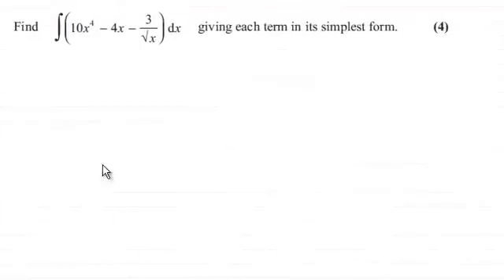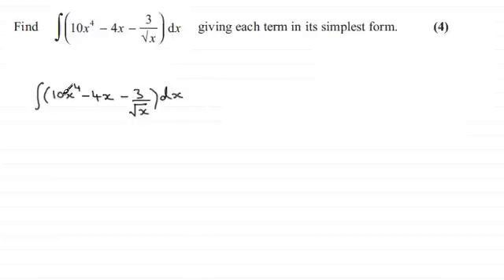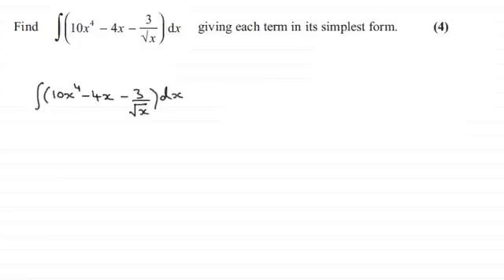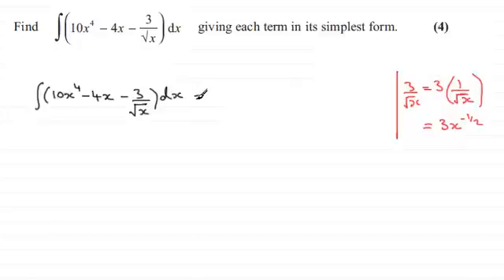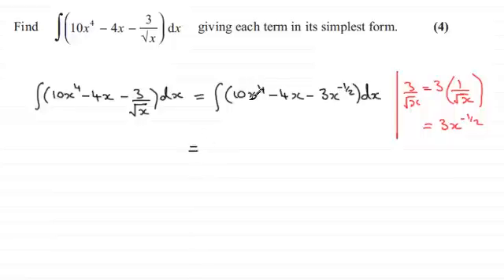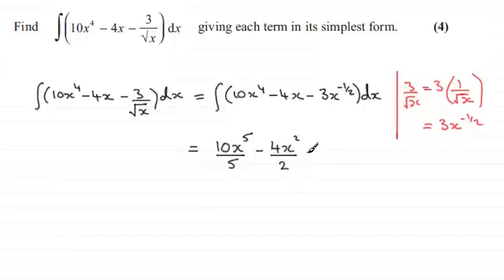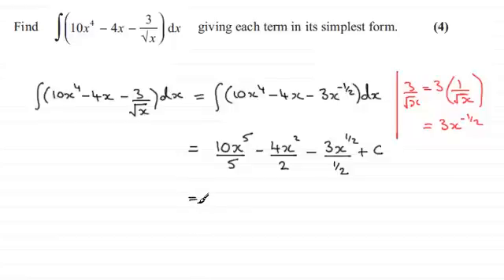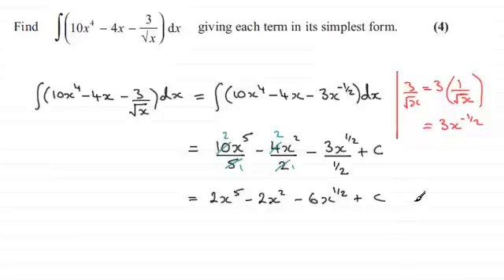Integration - Past Paper Question | ExamSolutions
Past paper example on integration from an Edexcel past paper.